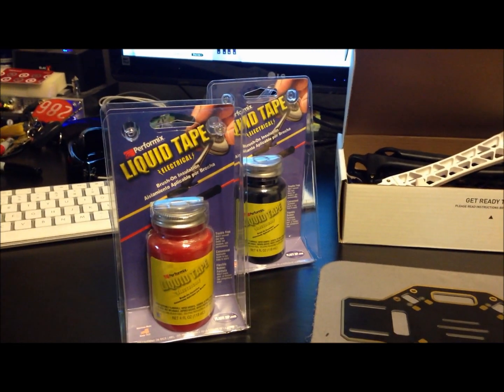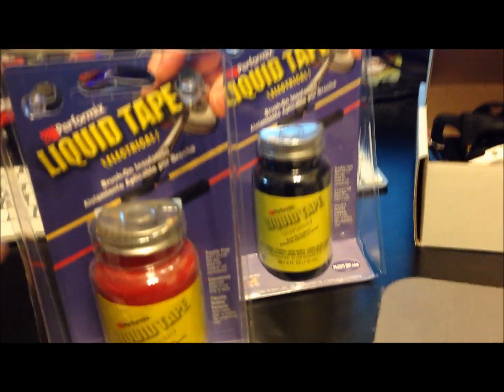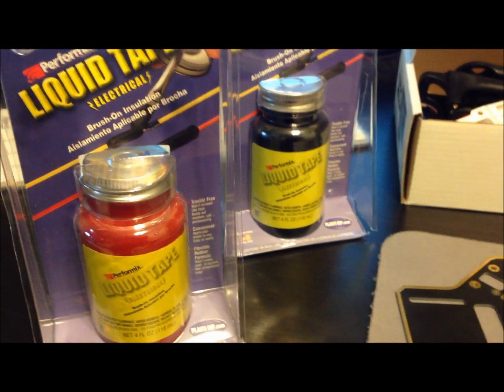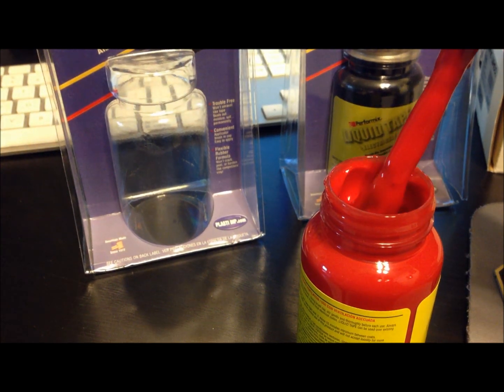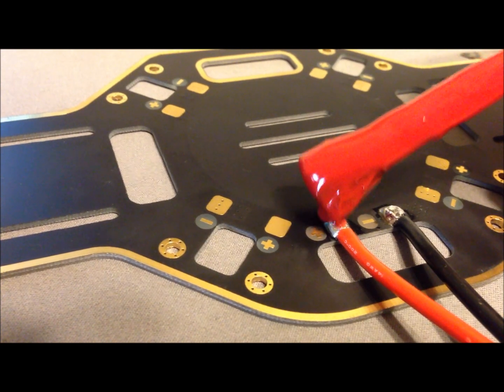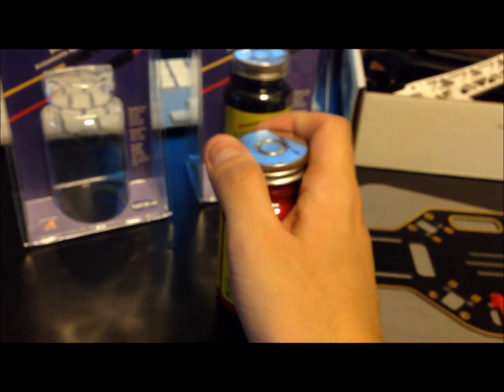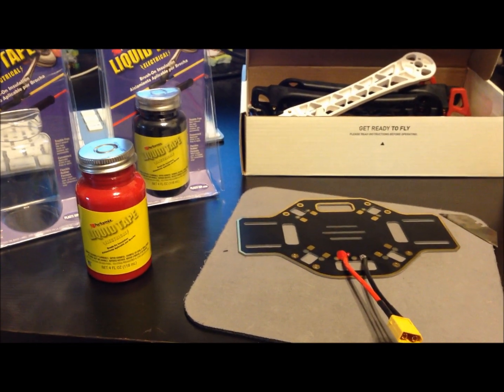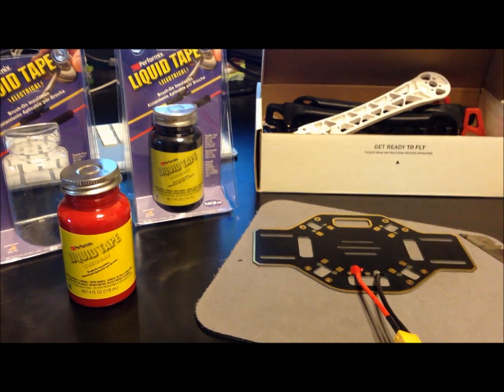PERFORMIX Liquid Electrical Tape"What I Use"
This is a short video of what i use on all my electrical/soldered ends.